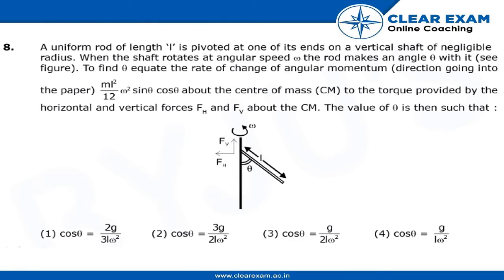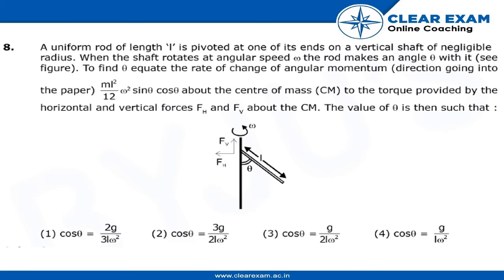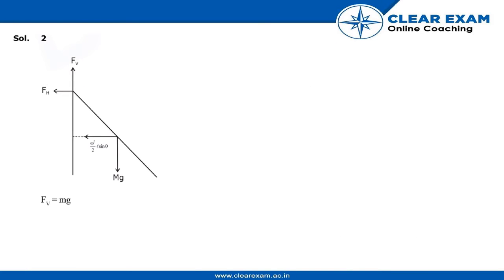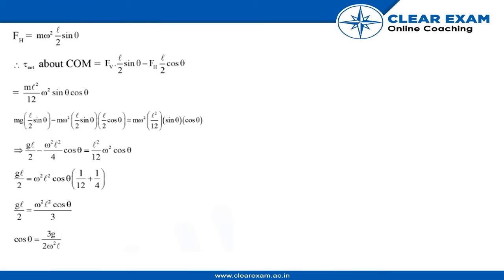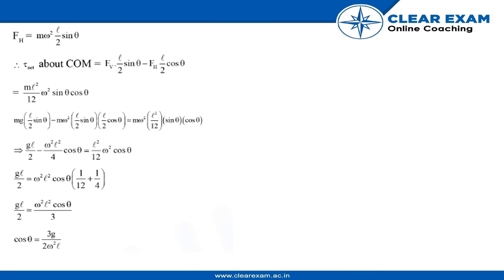JEE Mains Previous Year Paper 2020 | 3rd September-Shift 2 | Physics | ClearExam | Question 08